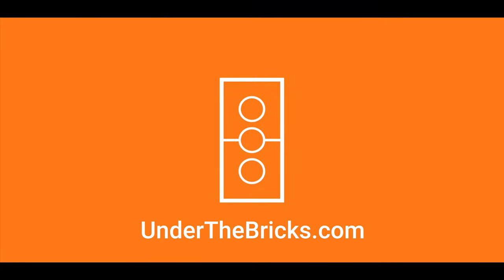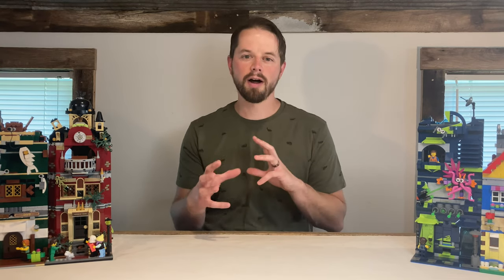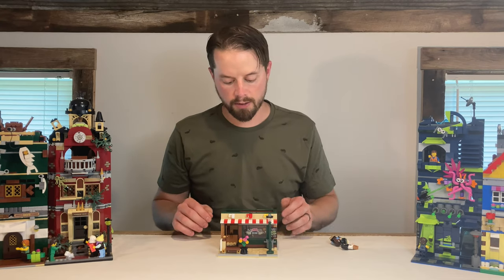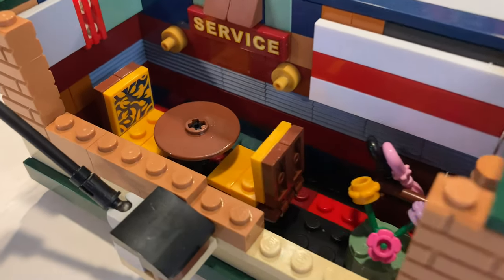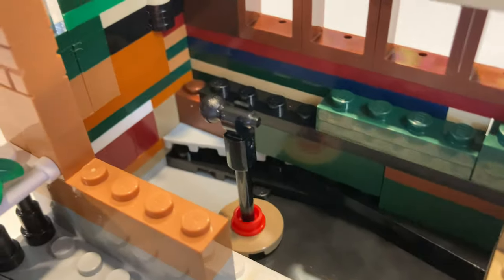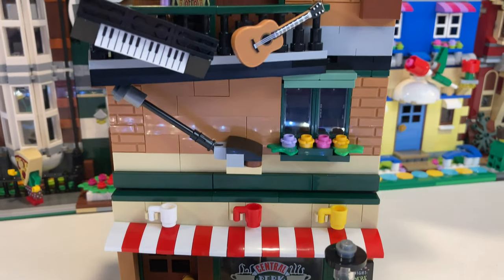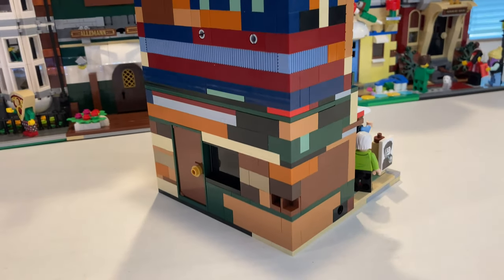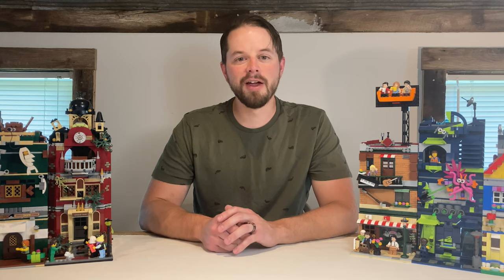Lego Alternate Build 21319 Central Perk to Modular Building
This is an alternate build I've done for Lego 21319 to convert it into a Modular Building